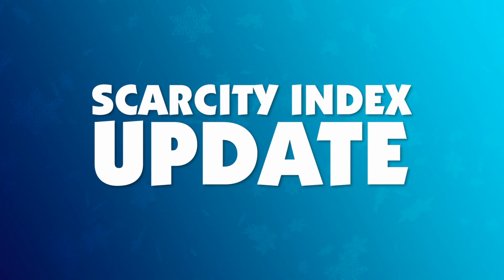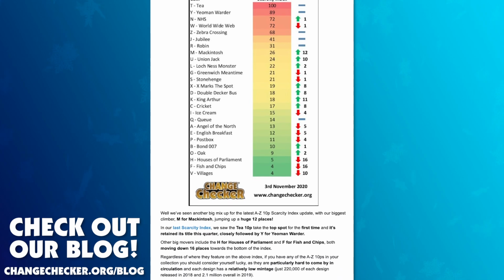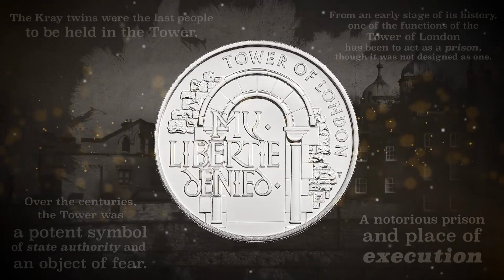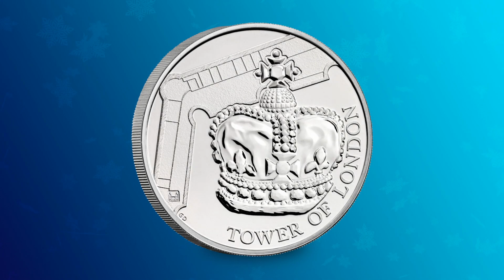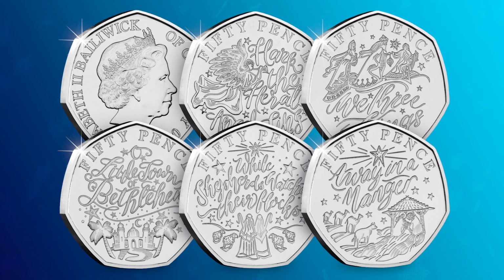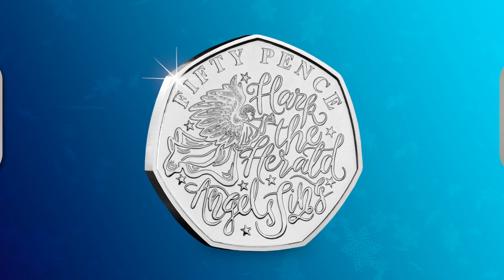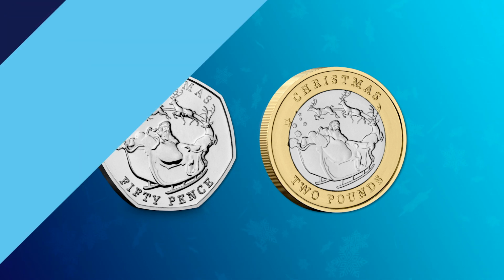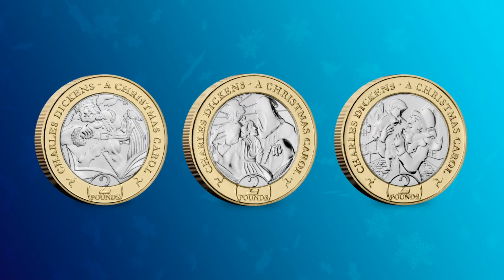November News - Piglet 50p, an updated Scarcity Index, and lots of festive releases!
Watch as Alex and Rachel discuss all the latest numismatic news from November!

We returned to Hundred Acre Wood for the last time in 2020 as Piglet joined his friends on a brand new 50p

An updated Scarcity Index saw some big 50p movers and shakers

And we had some very festive issues from the British Isles and Crown Dependencies…

Remember, you can listen on the go to the Change Checker podcast, available on: